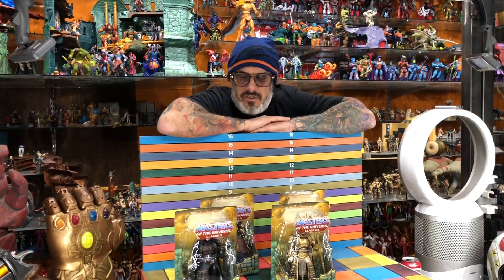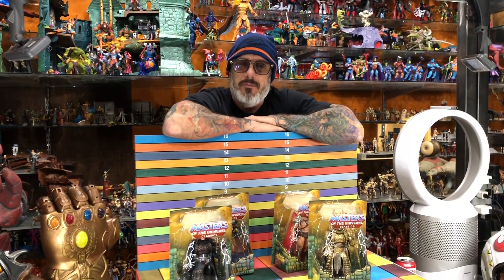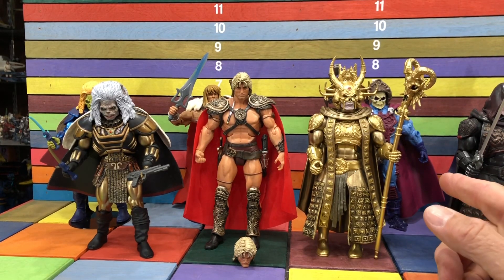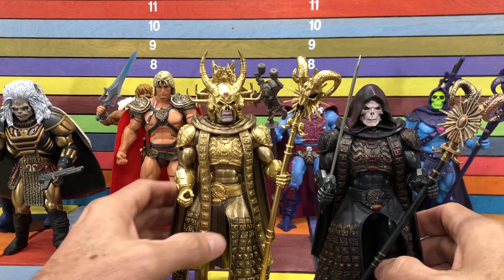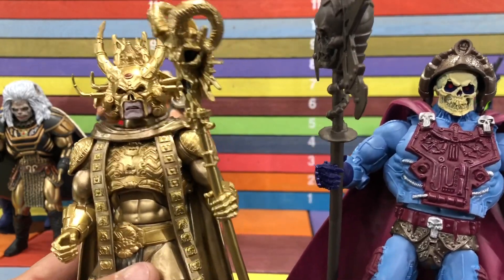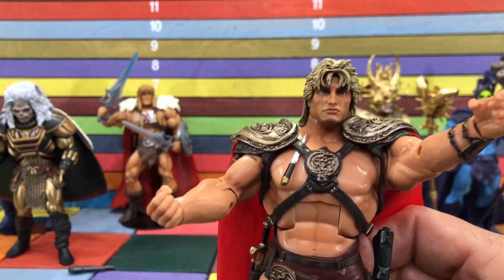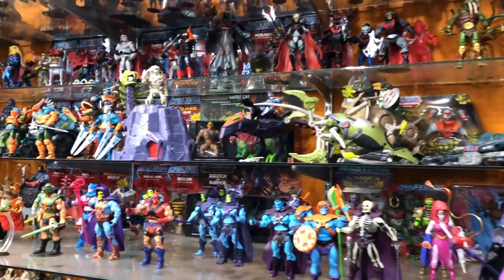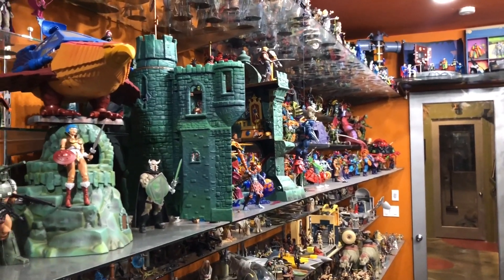Super 7 MOTU movie figures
Action figure toys review